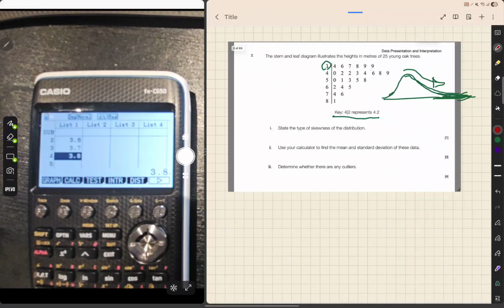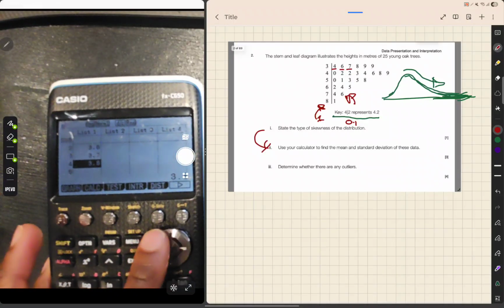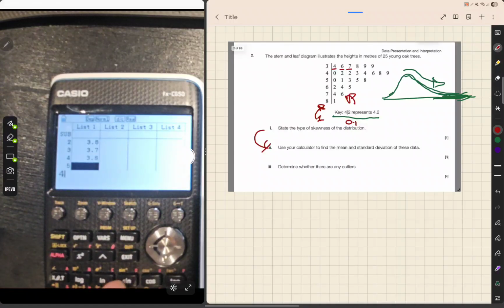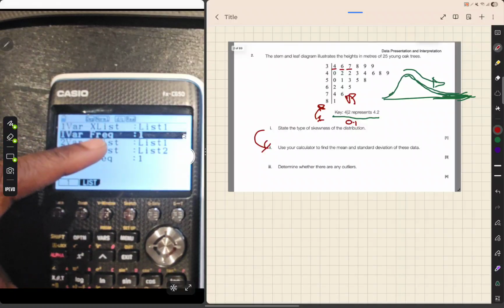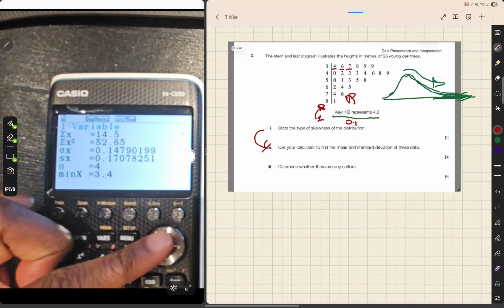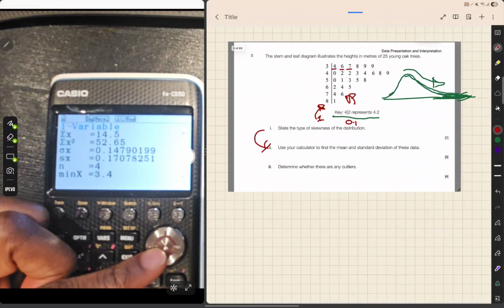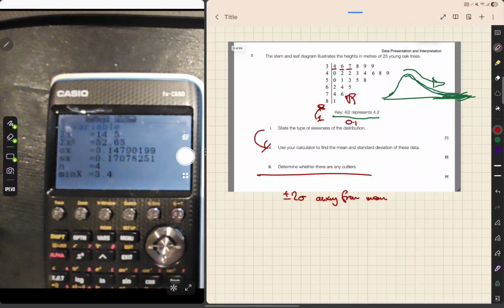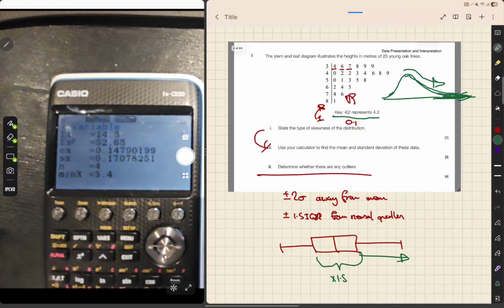Using calcular for mean,standard and outliers.